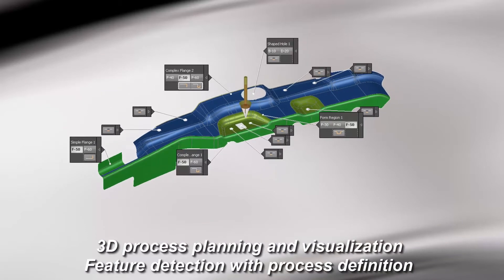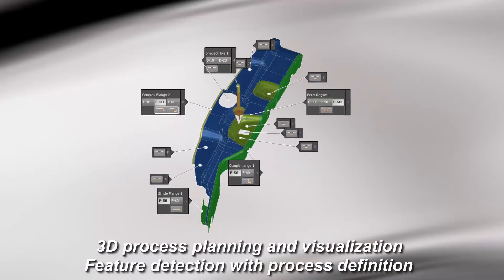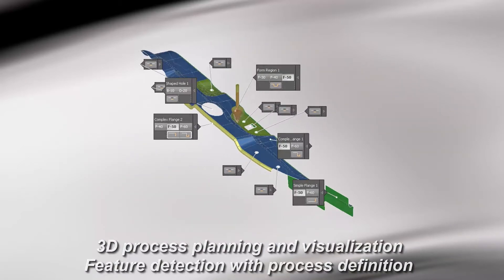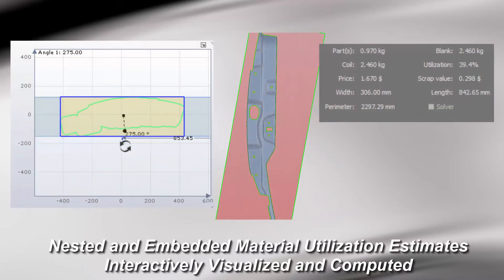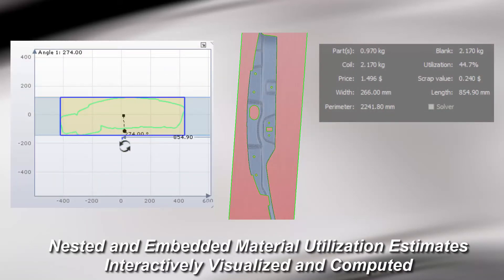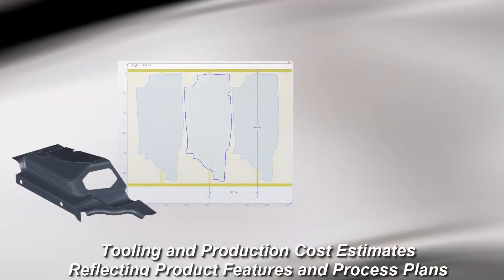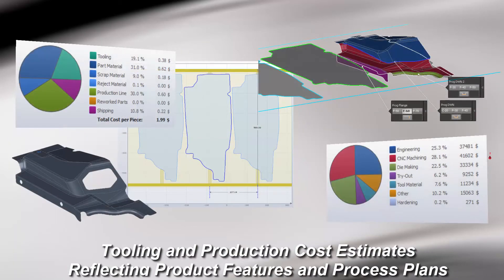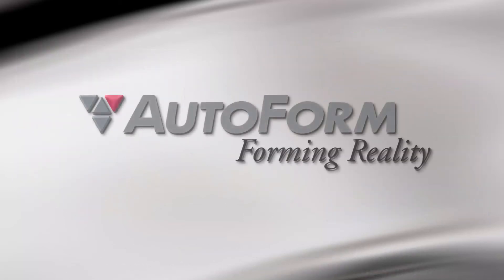AutoForm Planning and Bidding Solution for cost estimation of sheet metal stamped parts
AutoForm-Planning&Bidding Solution is a solution that enables sheet metal stamped part designers, planners, estimators, and buyers estimate material, tool, and production costs for their sheet metal parts and processes. Using automatic feature detection users can identify potential stamping processes and estimate material utilization and tooling costs.